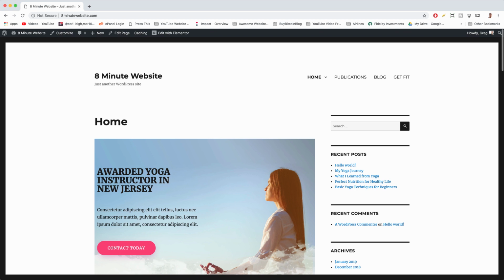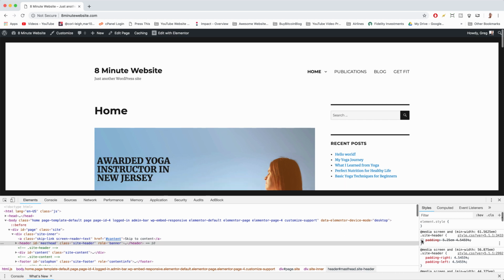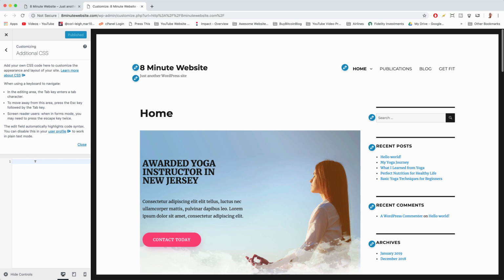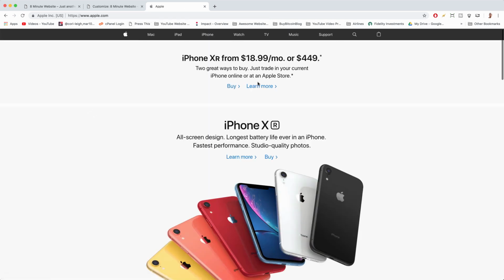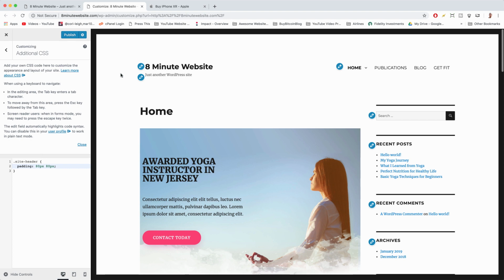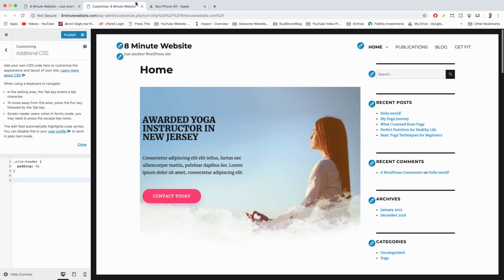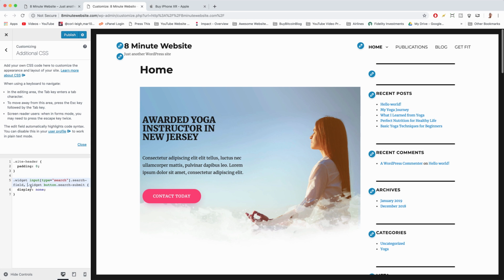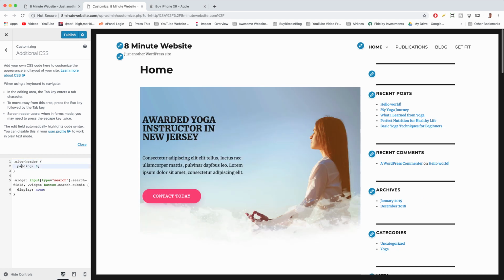Remove White Space & Search Icon in the Header - WordPress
How to remove the white space in the wordpress header and also remove pesky theme features, like for example, a search icon.